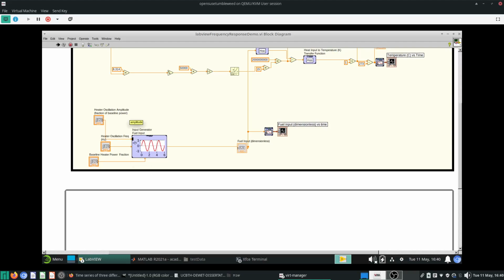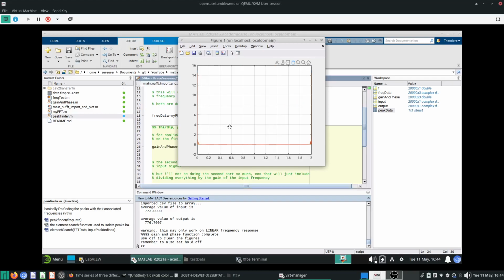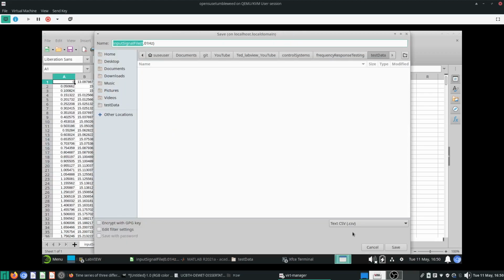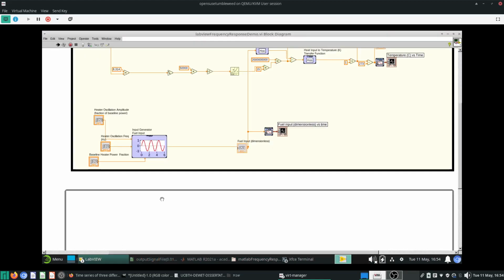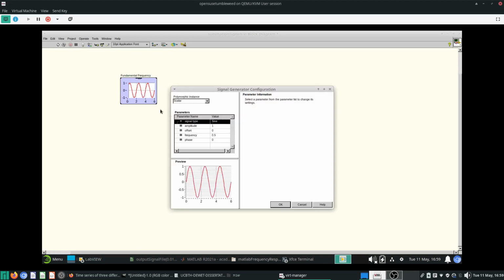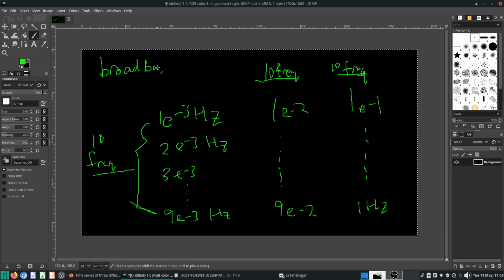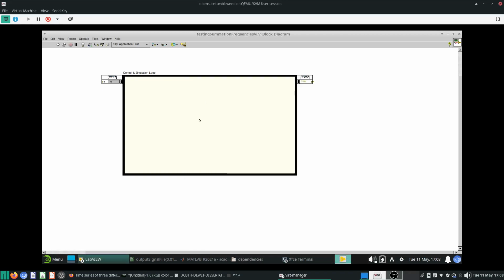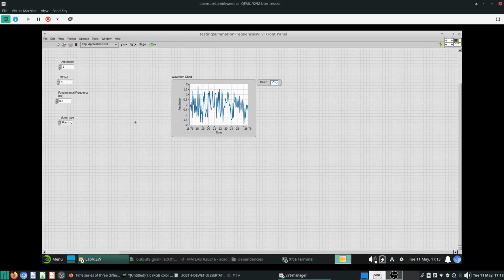labview freq response demo 5 square waves and summation of signals vi